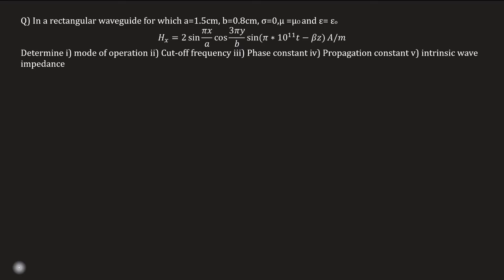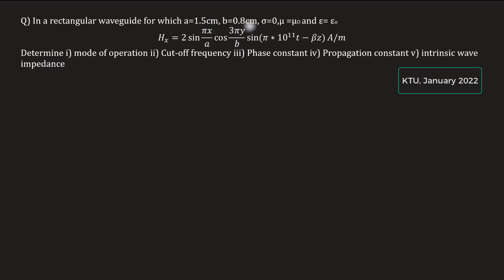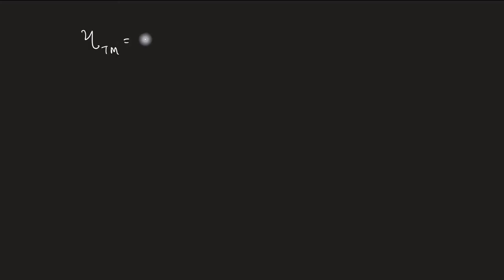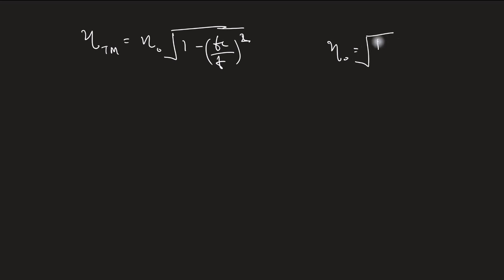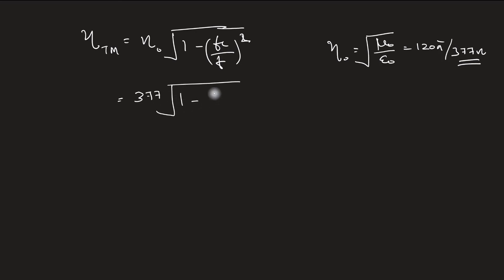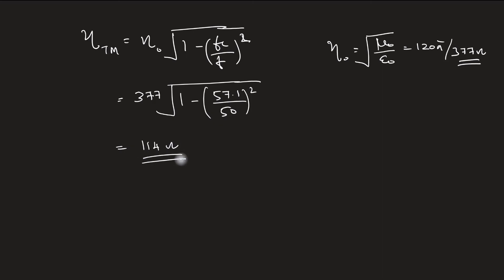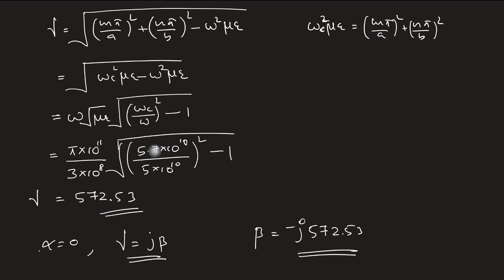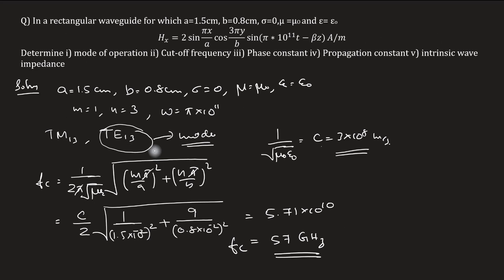Previous year university questions & solutions - 12 | Electromagnetics | KTU | Lecture 85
Lecture 85
Topics covered
Step by step solution of
Question) In a rectangular waveguide for which a=1.5cm, b=0.8cm, σ=0,μ =μO and ε= εo
𝐻_𝑥=2 sin⁡〖𝜋𝑥/𝑎〗  cos⁡〖3𝜋𝑦/𝑏〗  sin⁡〖(𝜋∗10^11 𝑡−𝛽𝑧)〗 𝐴/𝑚
Determine i) mode of operation ii) Cut-off frequency iii) Phase constant iv) Propagation constant v) intrinsic wave impedance

KTU, January 2022